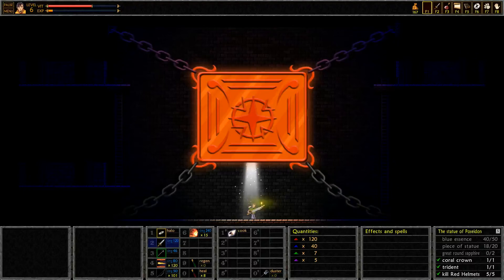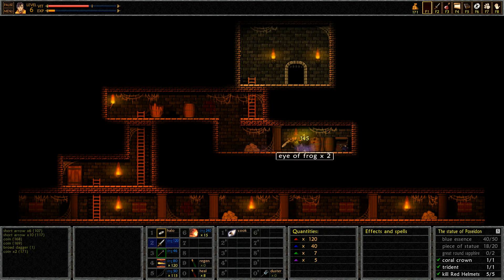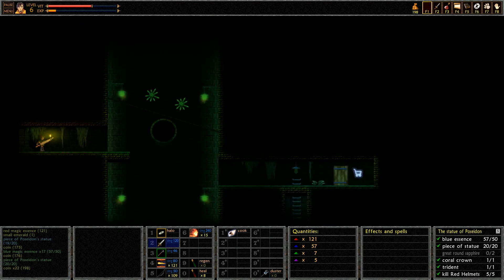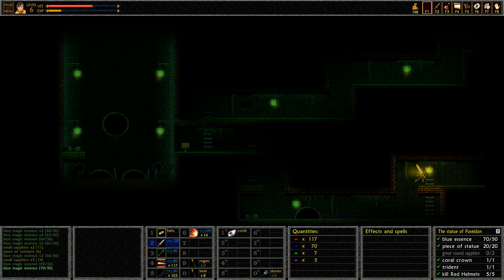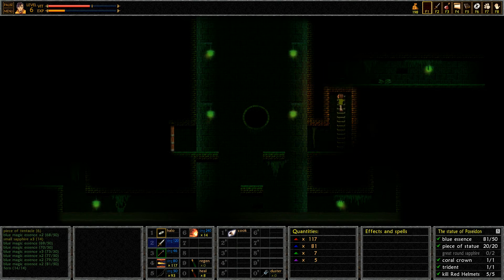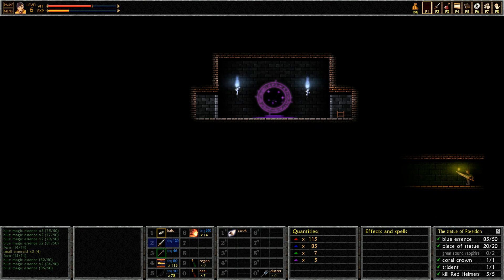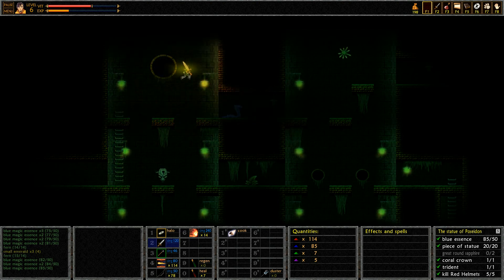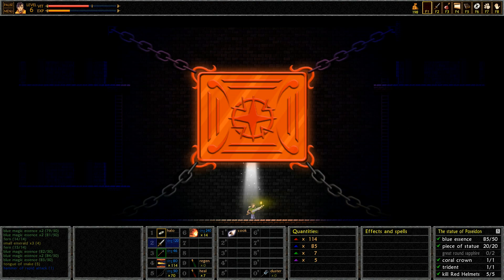-11- Let's Play Unepic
Please note this game contains strong language and extreme nerditry, you have been warned ^_^

Time for a new Let's Play for the weekends ^_^ While on a quest to find the bathroom and return to shooting skeletons in a fantasy pen and paper game our hero finds himself somehow through the use of in a mysterious dark castle with a companion who both wants him dead and is far too close for comfort. Let's Play UnEpic!